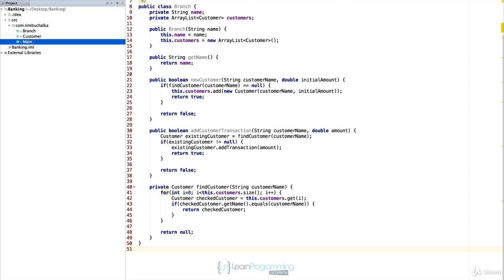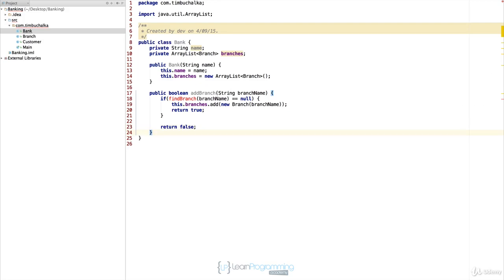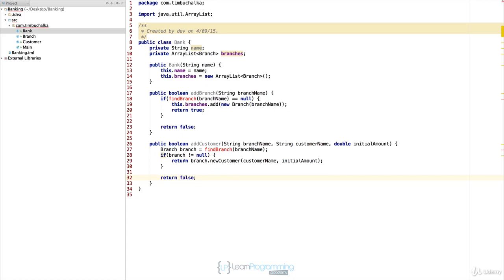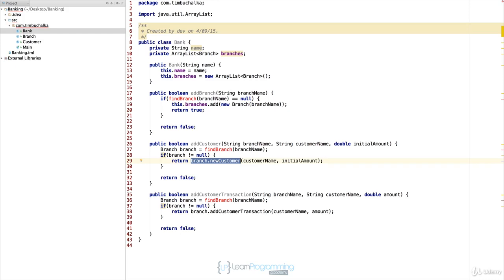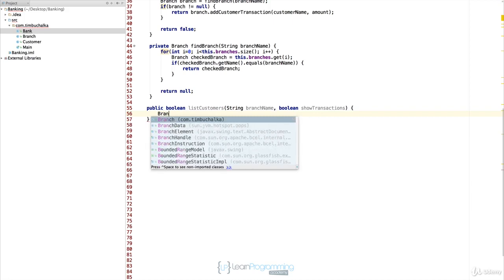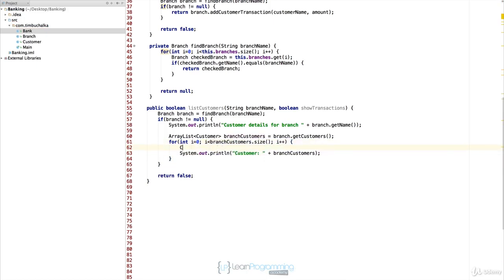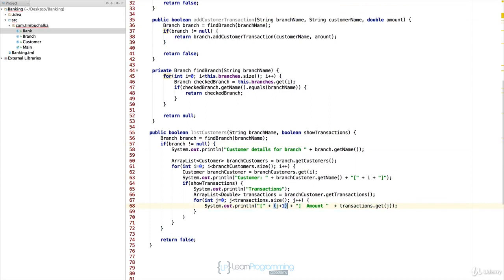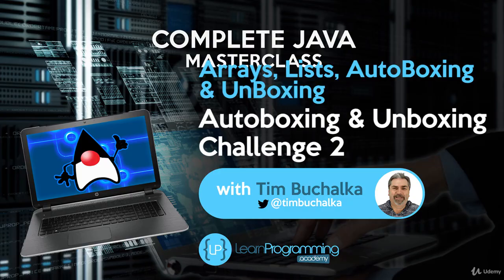065 Autoboxing Unboxing Challenge Exercise Part 2